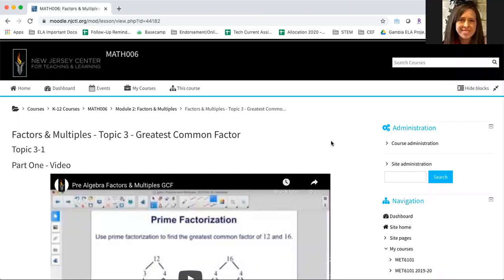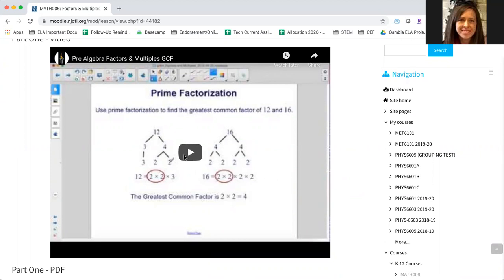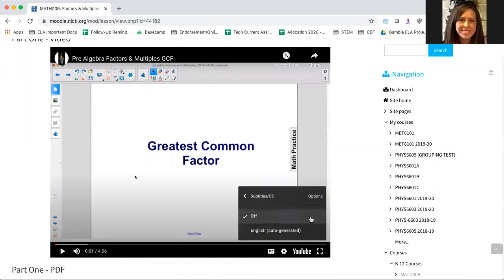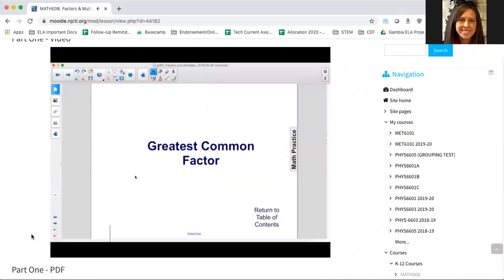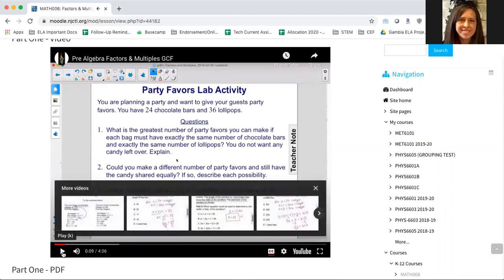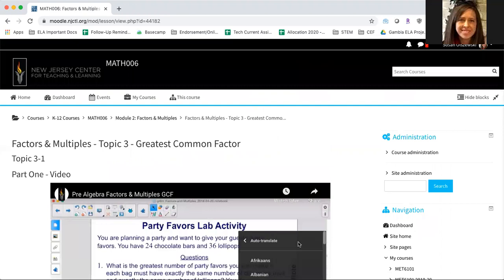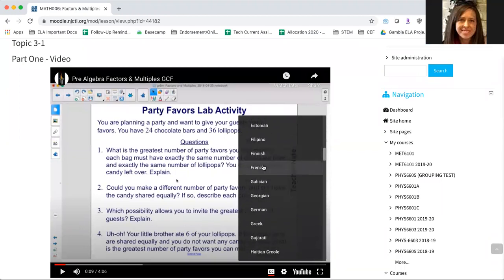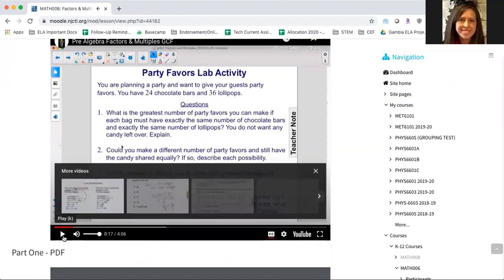Moodle Video Subtitles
This video explains how to turn on subtitles while watching a video embedded in our online courses in moodle.